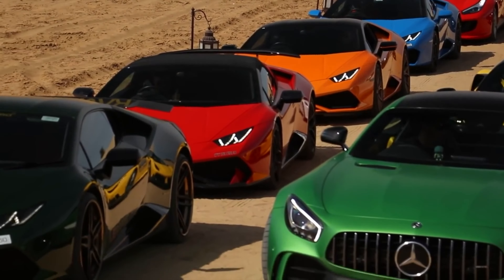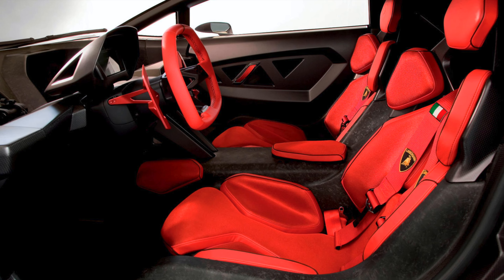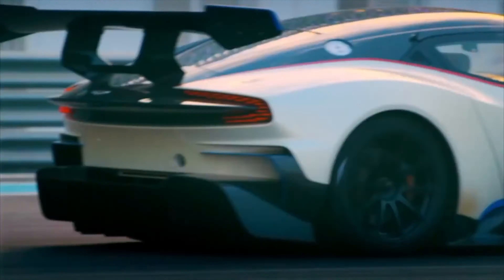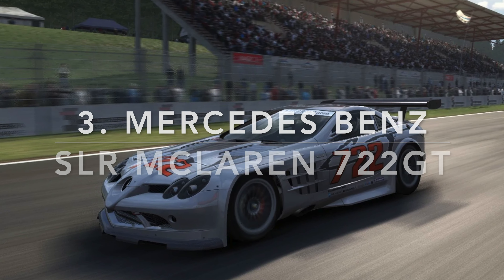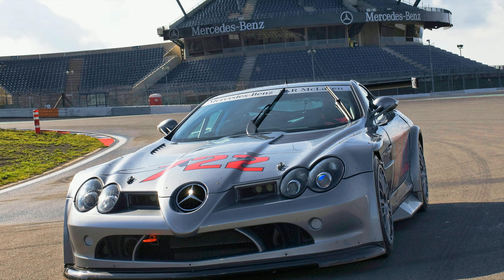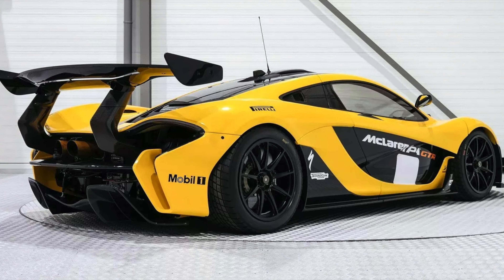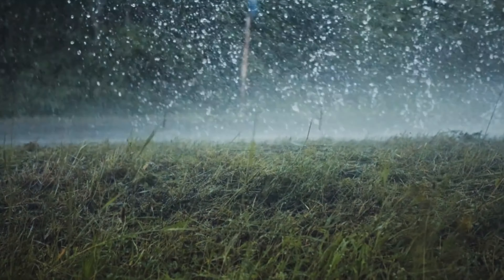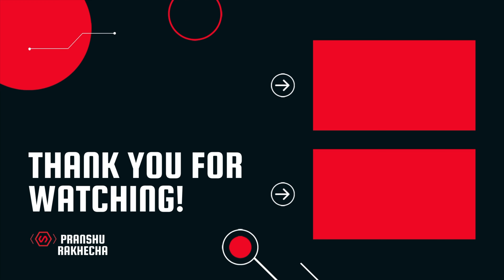Top 5 Fastest Illegal Supercars Around the World in 2023!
Automotive Industries have exhibited their peaks and valleys in recent times. Every car manufacturer is trying to produce an exotic creation that could leave its mark in this industry. Sometimes, these remarkable creations find it difficult to burn their tires on the streets. In this video, we will discuss five exciting supercars that have been banned and are illegal to drive on roads.